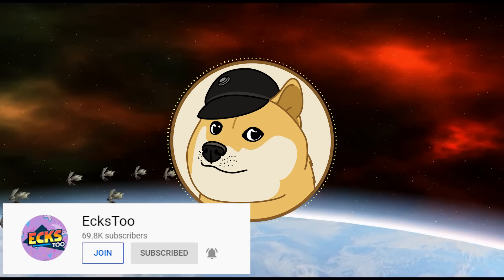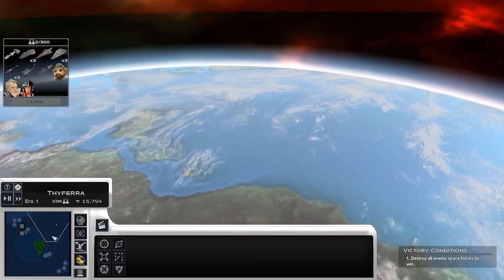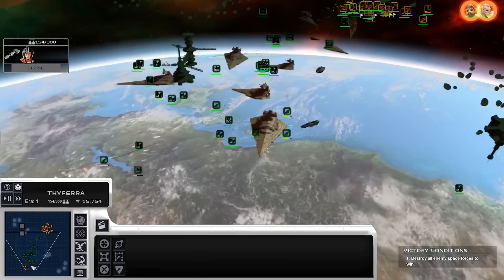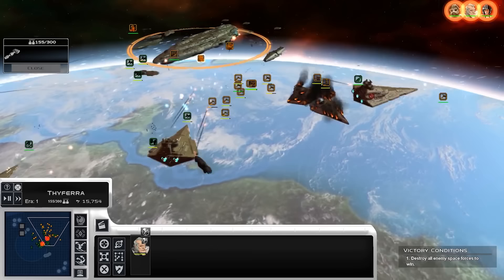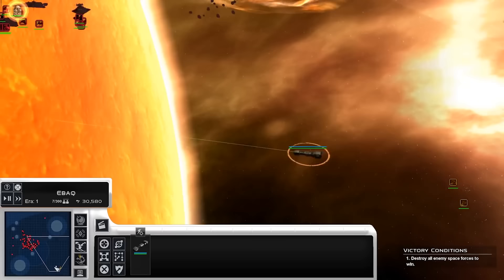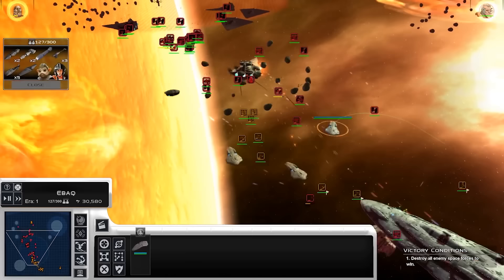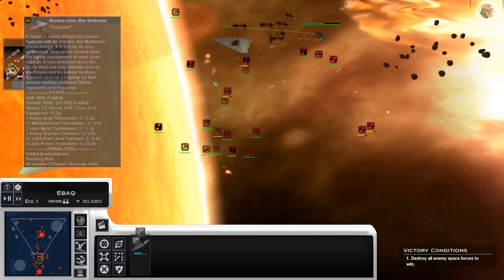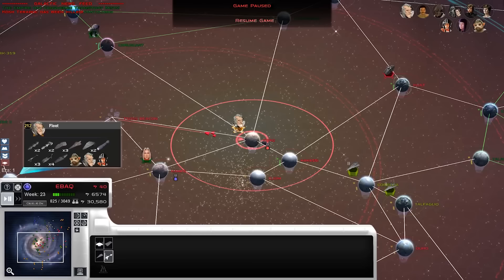Capital Ship Tactics: How to Destroy Much Larger Fleets in Empire at War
Today we examine how small fleets can defeat much more powerful enemies, using Star Wars Empire at War.

The game featured is called Empire at War: Thrawn's Revenge, and is one of the Empire at War Expanded series. It is one of the most popular Star Wars Empire at War real time strategy mod currently. Created by CoreyLoses, Thrawns Revenge is completely FREE and can easily be downloaded via the Steam Workshop. Got something to say about Thrawn's Revenge? Or Star Wars Empire at War in general?